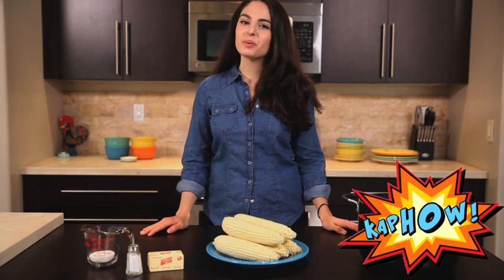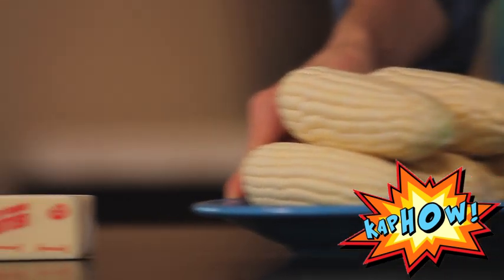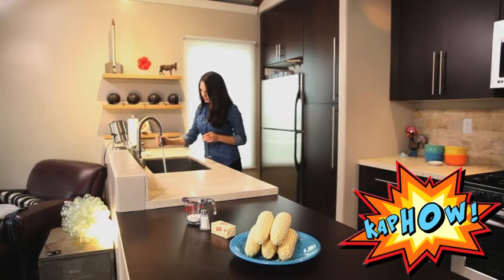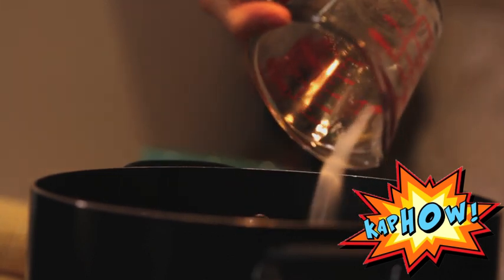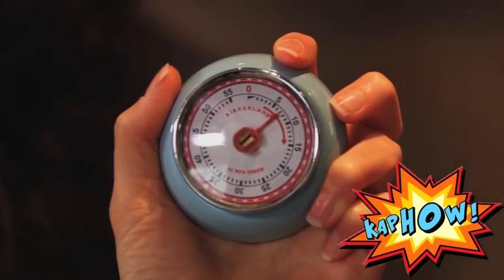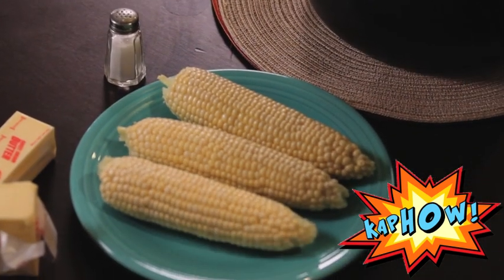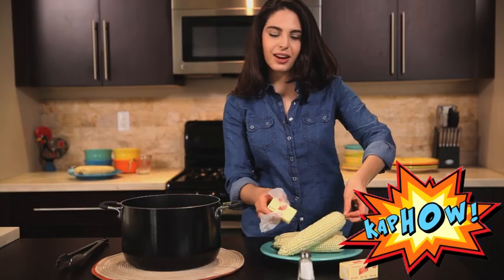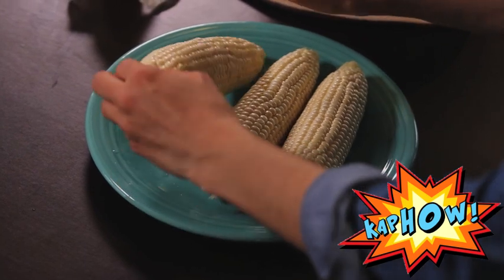How to boil the best corn on the cob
kapHOW to boil the best corn on the cob!